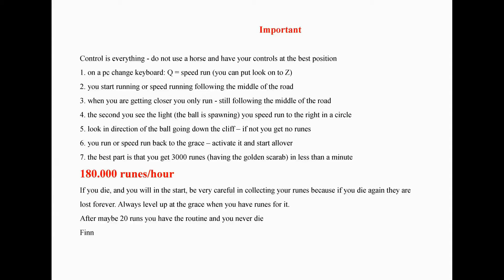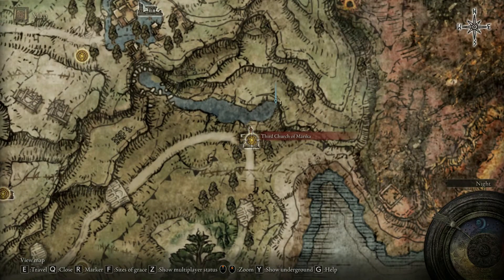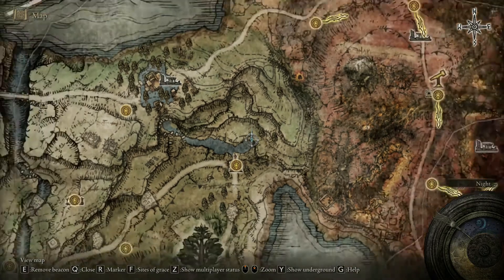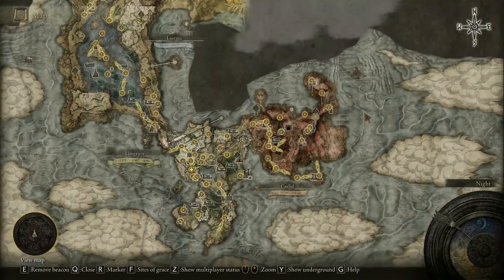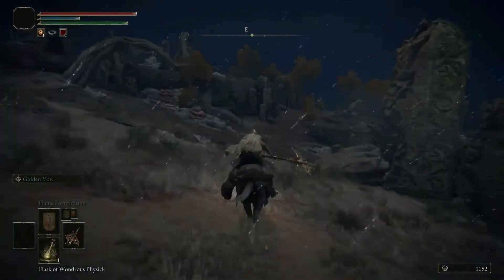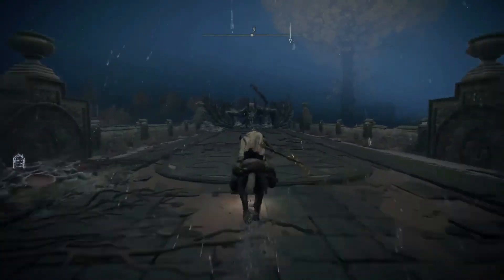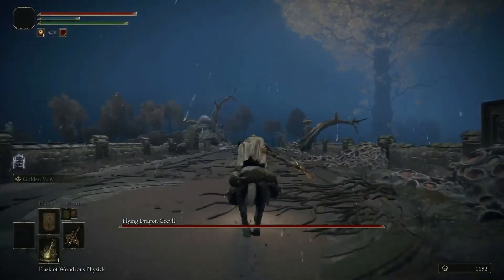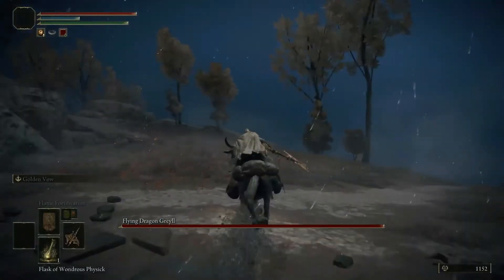Elden Ring 180 000 runes per hour rune farming very early and easy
Legal way to get many runes. Very early and you can do it, if you do it right. This is the right way to do it.
Pause in the start to read important info.